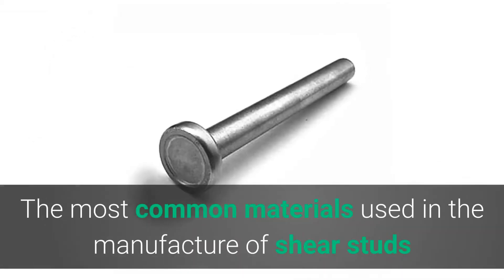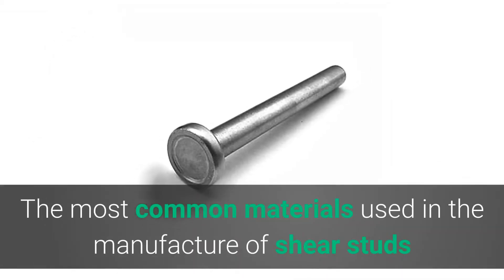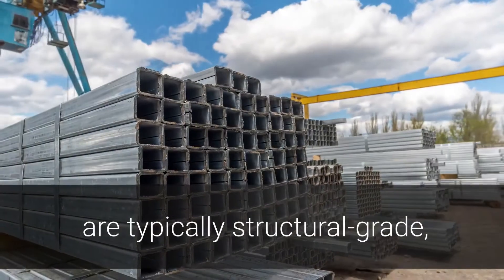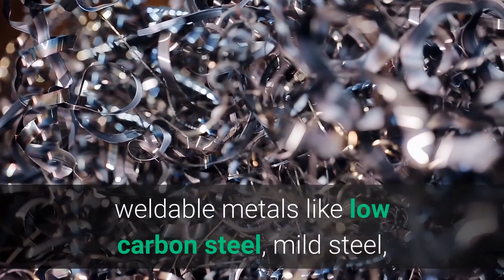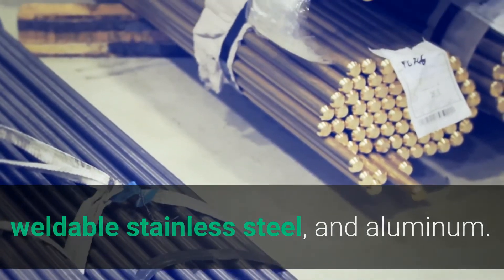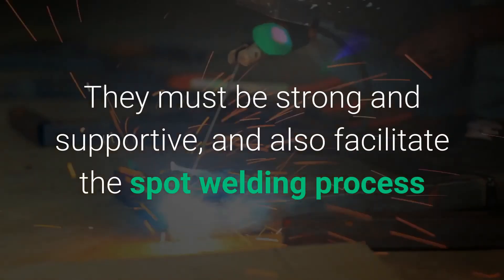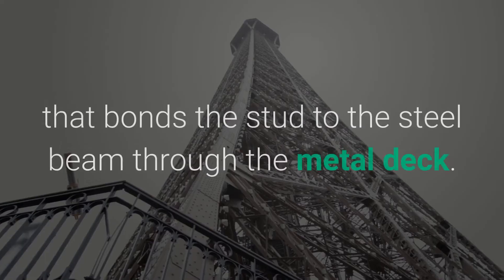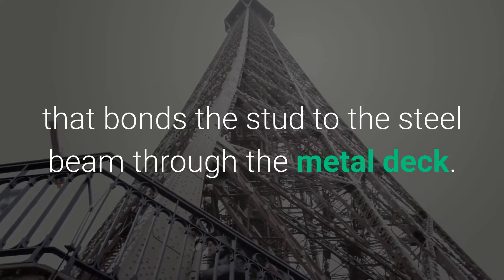What Are Shear Studs Made From